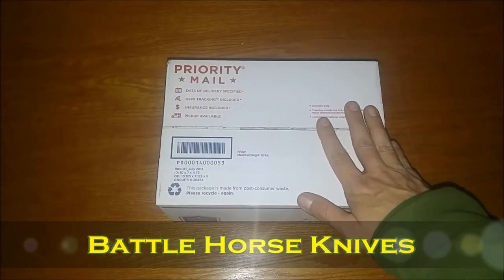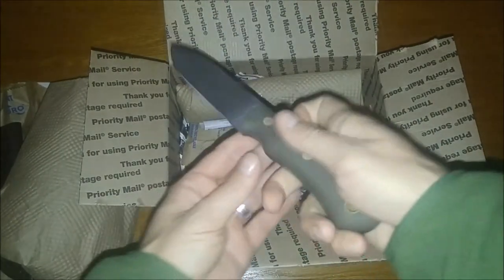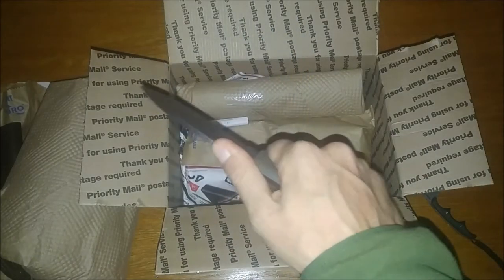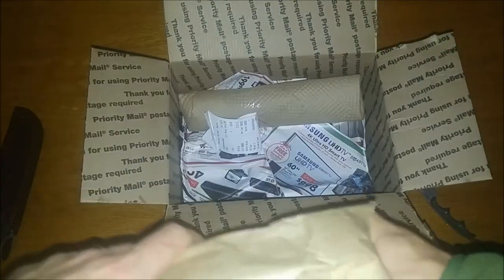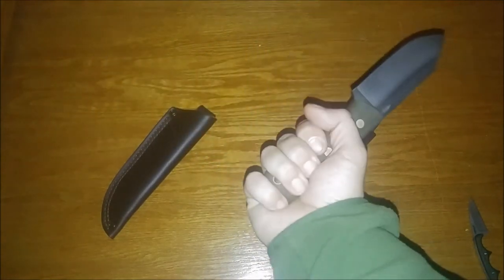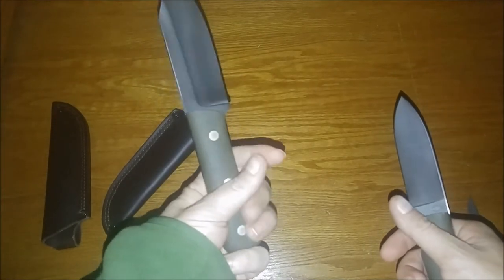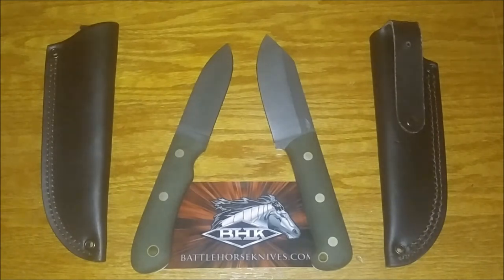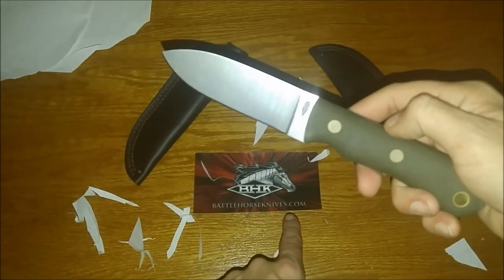Battle Horse Knives Essiac and Lumberjack AT - First Look and Impressions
I thought I'd lost this video from this past April but recently found it on an SD card.

Check out this first look at the Battle Horse Knives Essiac and Lumberjack AT.  These are not very common knives it seems as there is not much about them on YouTube but they are both great knives.

The Essiac is very similar to the Bushcrafter, only the handle shape is different, better IMO.  The Lumberjack AT is unique and is actually a smaller version of the Lumberjack Toothpick that BHK used to make.

Of these two knives I have used the Essiac the most, it is a great wood processor and works great for food prep and cutting meat.  I really like the handle shape and the choil that allows my hands to just grip the knife, it's very comfortable.

If you are interested in either of these or any other BHK product, check out their website below.  They are a great company with wonderful people and are a joy to deal with.  I highly recommend BHK for your knife needs.